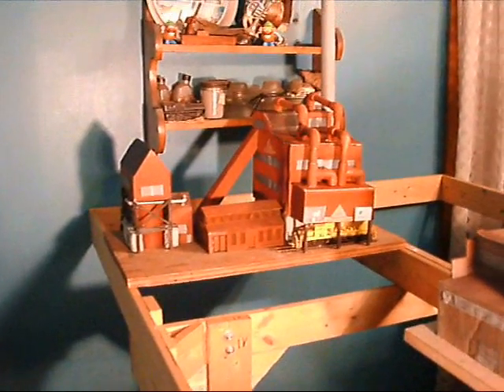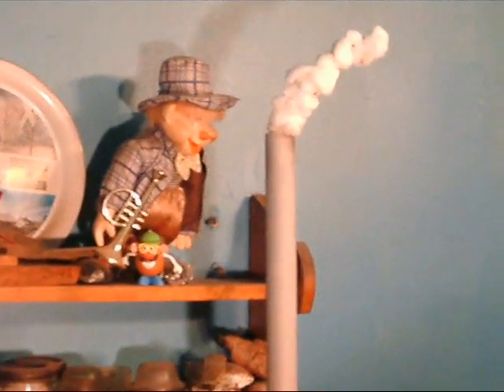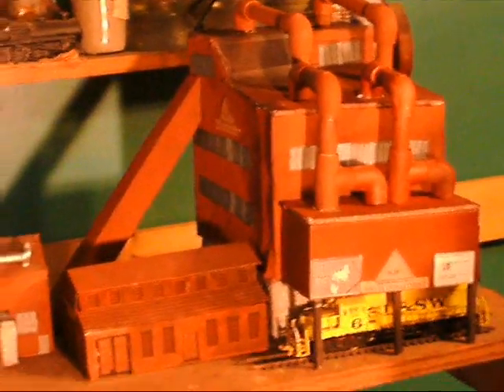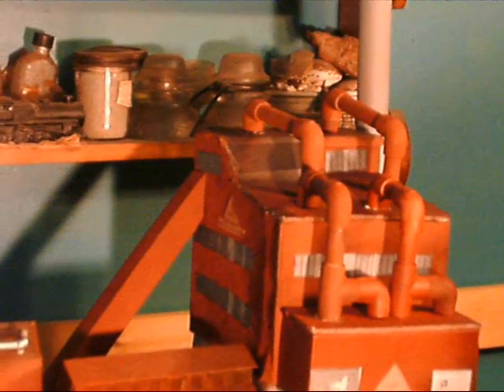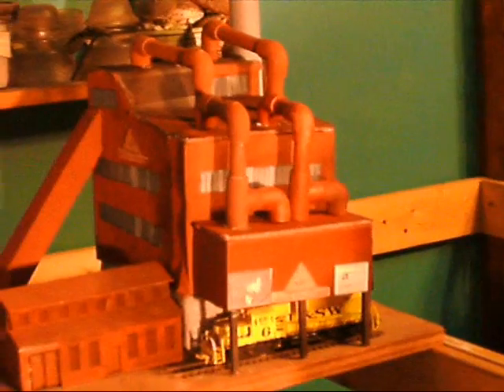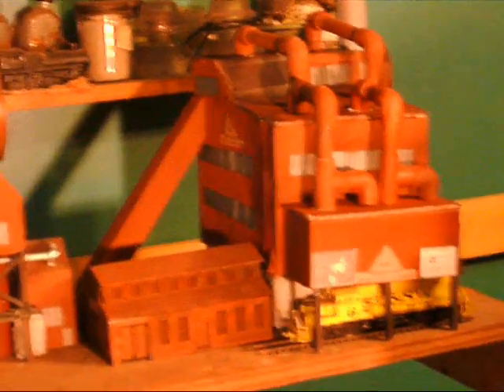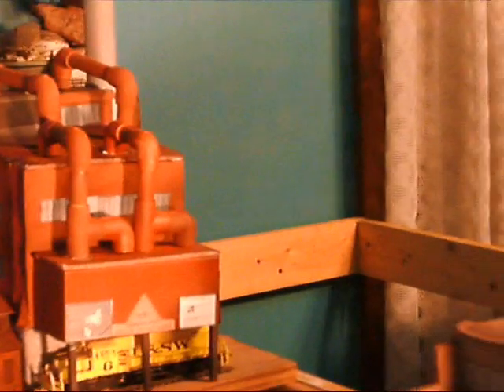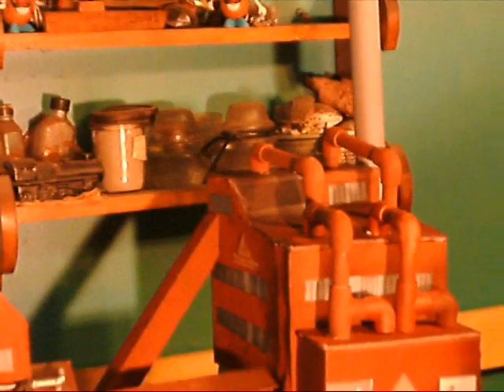Spring Lake Iron & Steel Sintering Plant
View the Sintering Plant of Spring Lake Iron & Steel Charles Wesley Works.
Learn about Sinter and how it is made and its integration into the Steel Making Process. Sinter can be blast furnace dust containing 10% Ferrous Oxide, coke, Iron Ore,limestone & other waste products.   The Ore, limestone and coke is powderized, made into a paste. This paste is a long continuous "cake" of sinter. It is baked on a conveyor heated by an overhead flame which heats the sinter to nearly the ignition point of coke. It is cooled,& pelletized and returned to the Blast Furnace.  The SLI&S Sintering Department is a representation of the Algoma Ore Products Wawa Ontario Canada Sinter Plants 1 &2. Built in 1937 it processed low grade Sintite High Sulfur Iron Ore to remove the Sulfur. This made the Sintite & Hermetite low grade ore usable for the blast furnace of parent company Algoma Steel in Sault Ste Marie Canada. The high emissions of Sulfur Dioxide created "Acid Rain" which killed off the plant life on the land and the area's lakes. It also killed off the fish which had nothing to eat. It caused crystal clear lakes devoid of life. AOP later built two 300+ foot smoke stacks to disperse the pollution over a wider area. SLI&S has one 198' (24") smoke stack with simulated smoke. The AOP Sinter plant closed in 1997 along with the iron ore mine in Michocoppantan. It was demolished soon after wards. Today, only a few utility buildings remain behind a fence. The Algoma Central Michocoppantan branch is long gone even though the ACR runs near Wawa.  Life in the Sinter Plant "dead zone" is slowly recovering.